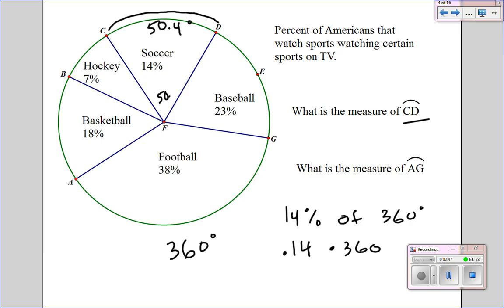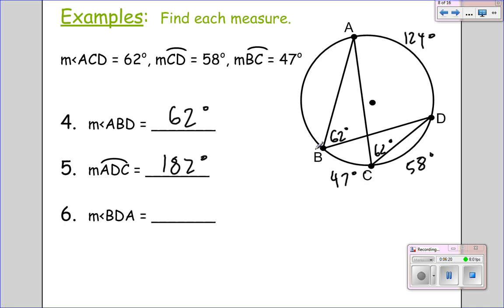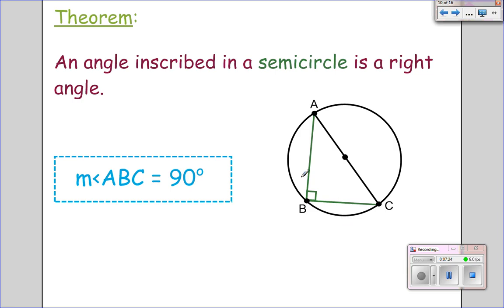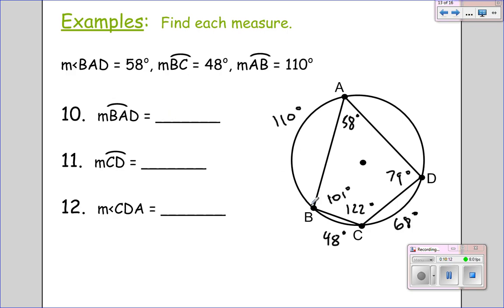Inscribed and central angles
Inscribed and central angles with corresponding theorems and practice

At the end arcBAD should be 244 degrees.